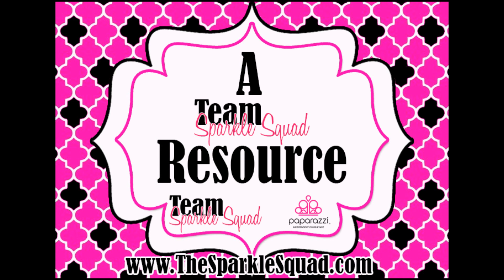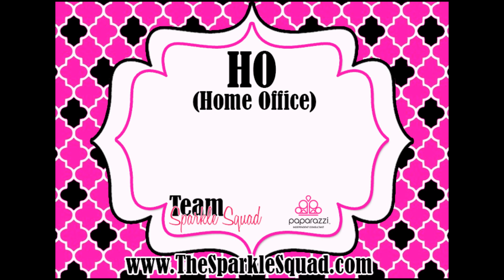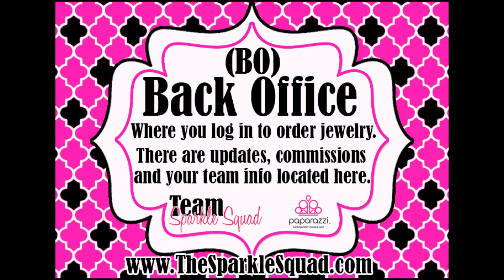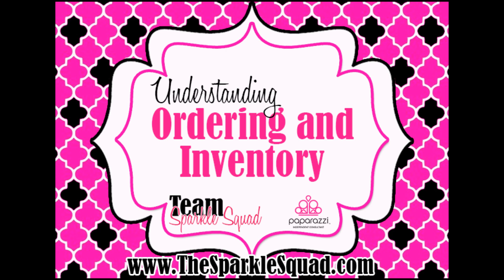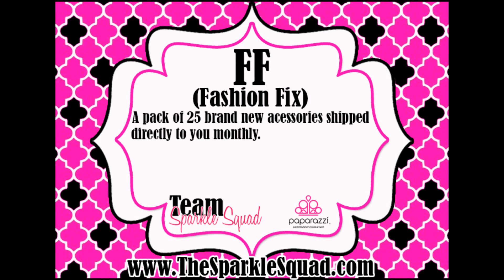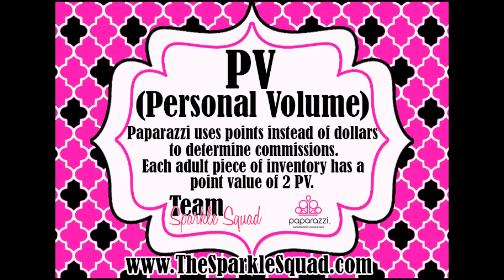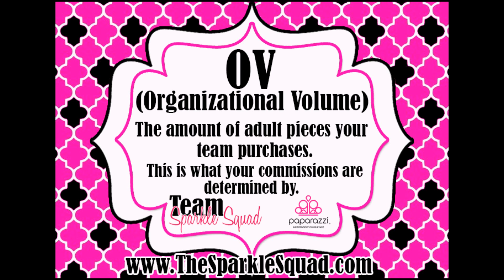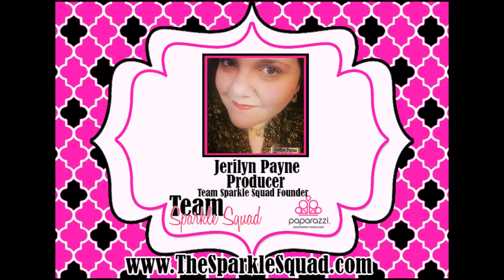Quickstart Paparazzi Accessories Acronym Guide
Are you NEW to Paparazzi?  Then OPEN ME to find explanations of the most commonly used acronyms and sayings. Did I miss any? Still have questions?

Ready to start YOUR business??? You will be asked for a "sponsor id or user name", and you need to enter 5709 That is my consultant ID #. From this point it will guide you through the process.

You will be asked for a "sponsor id or user name", and you need to enter 5709 That is my consultant ID #. From this point it will guide you through the process.